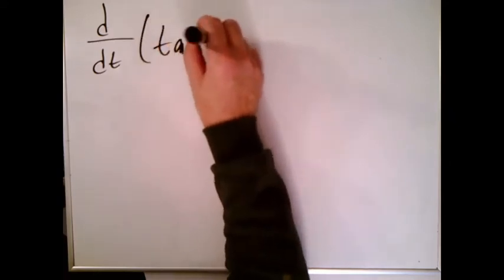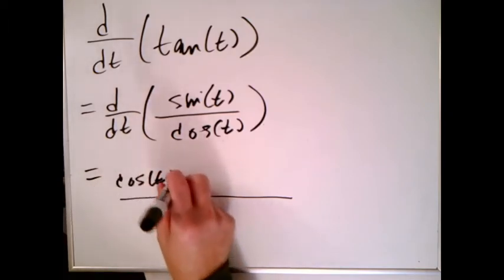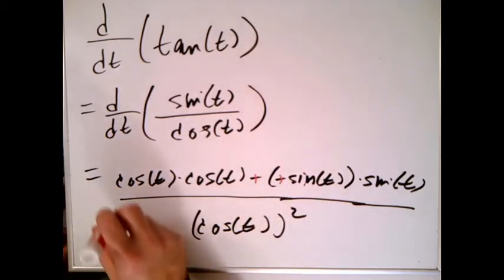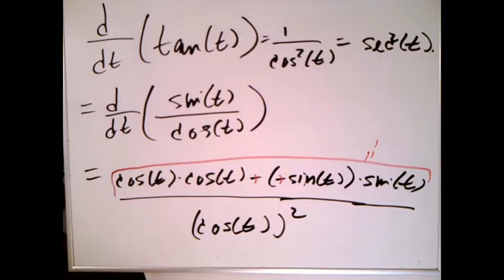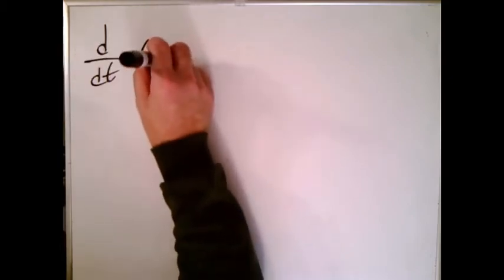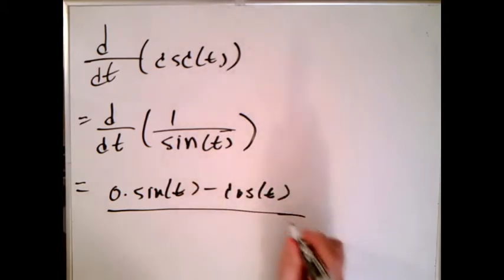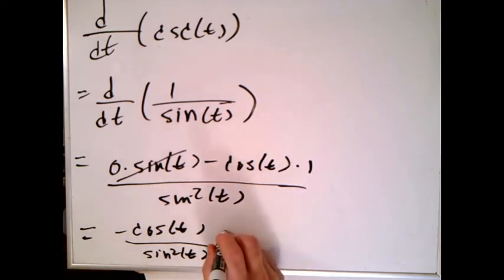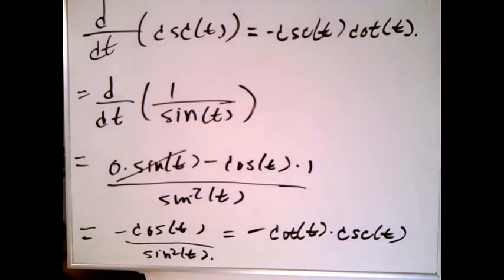TheDerivativesOfTangentAndCosecant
Finding the derivatives of two more trig functions: tangent and cosecant